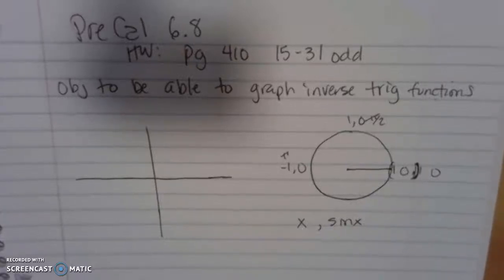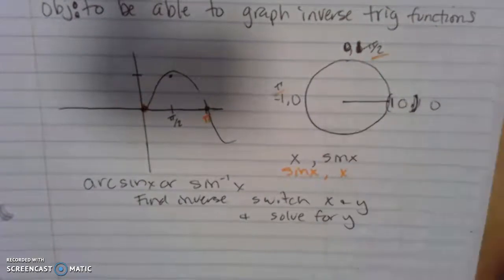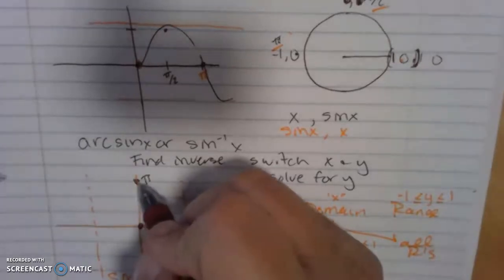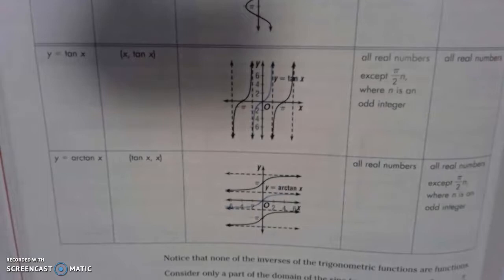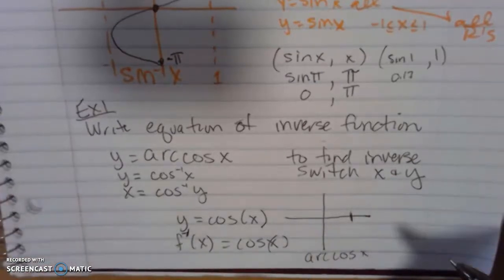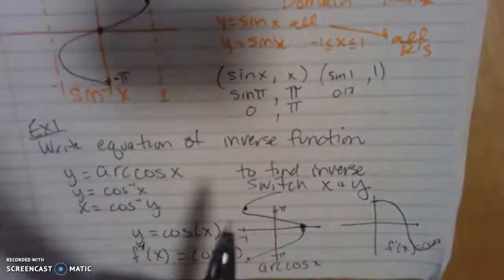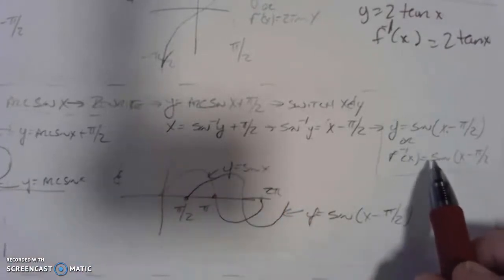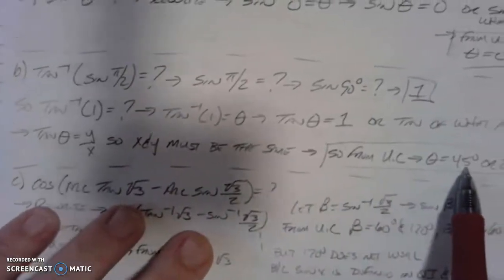Pre Cal 6.8 Part 1 of 2